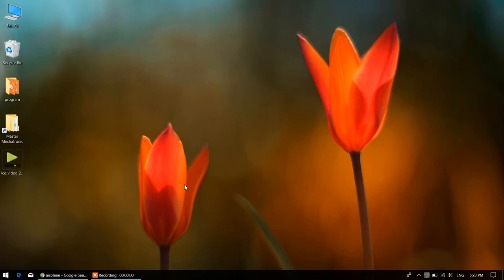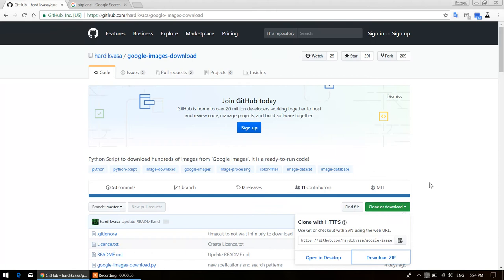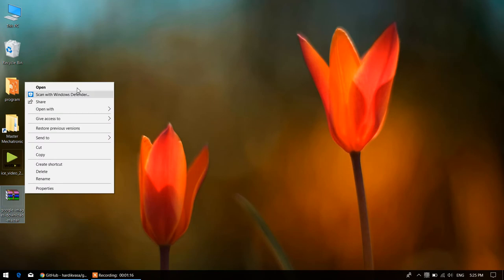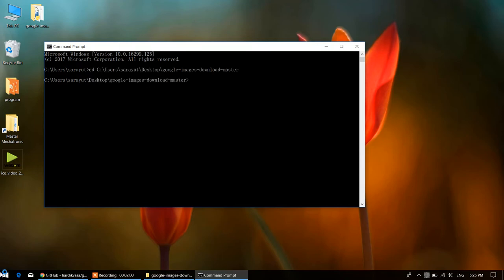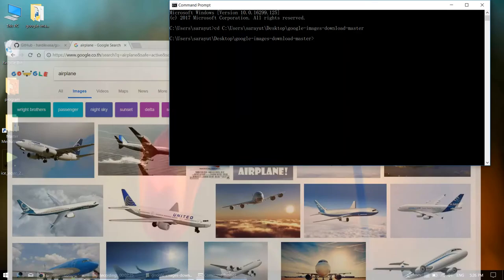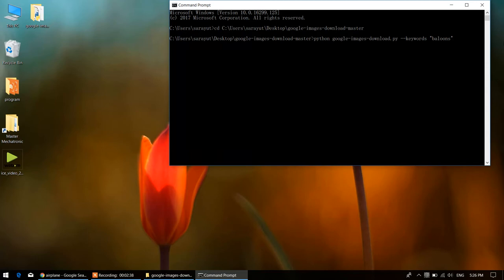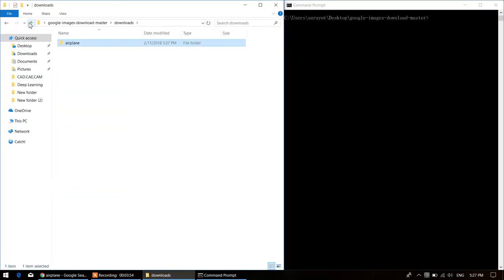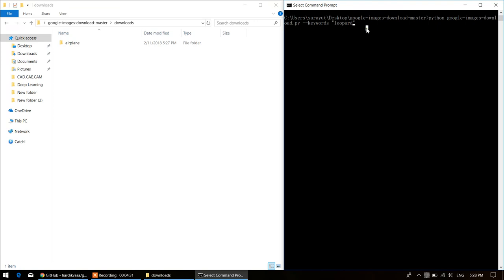Download multiple photo from google search engine.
download command: python google-images-download.py --keywords "baloons"